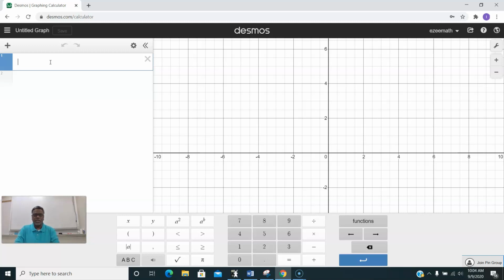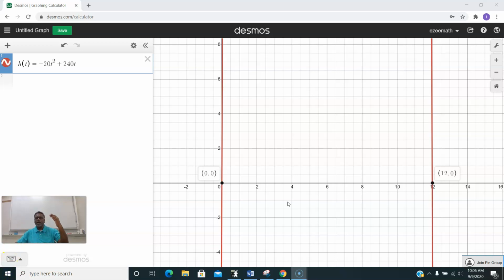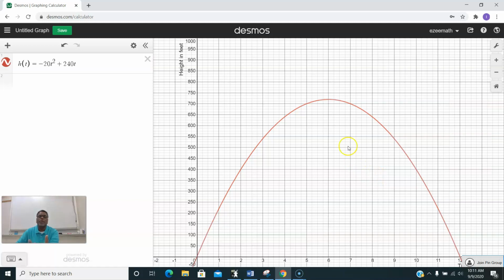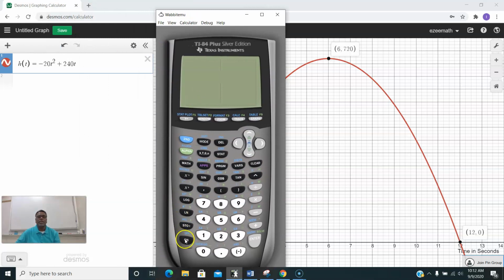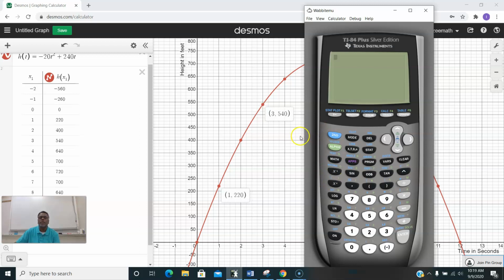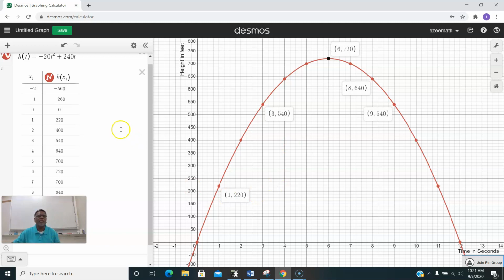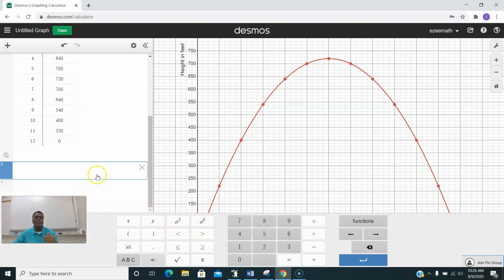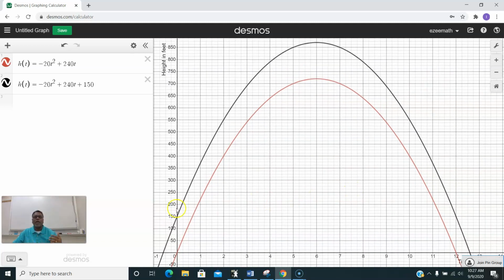Quadratic Function Rocket Launch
A detailed description of the relation between time and the height of a rocket launched from ground, and from a certain height.